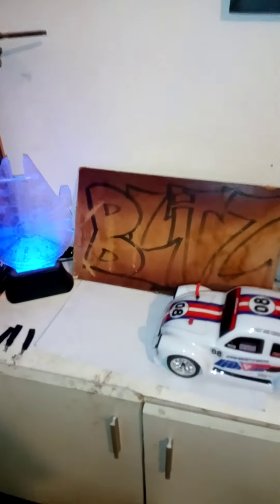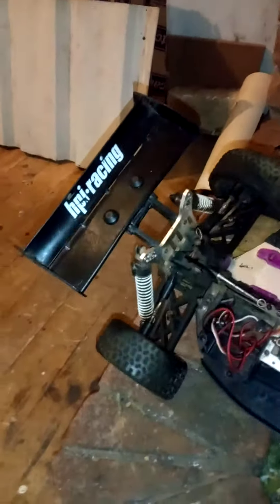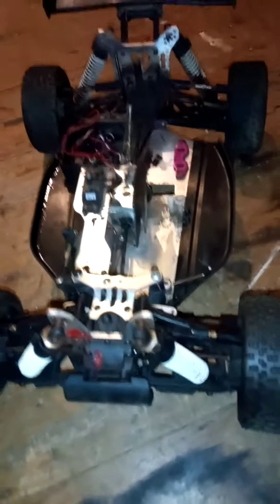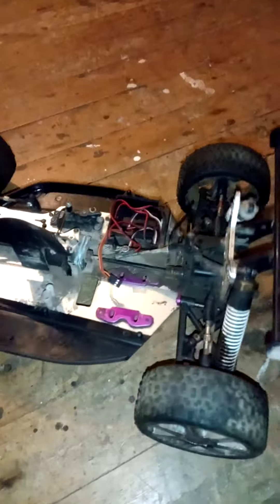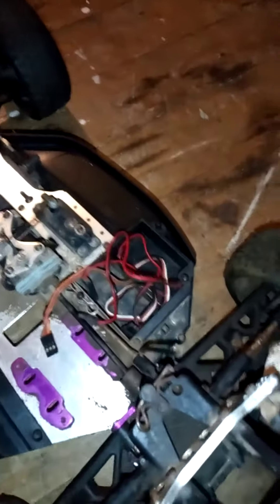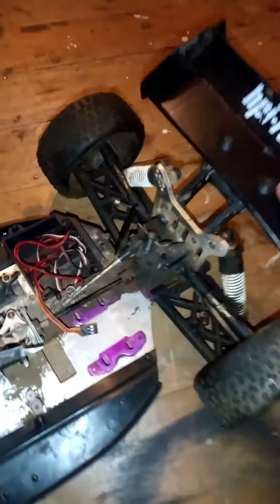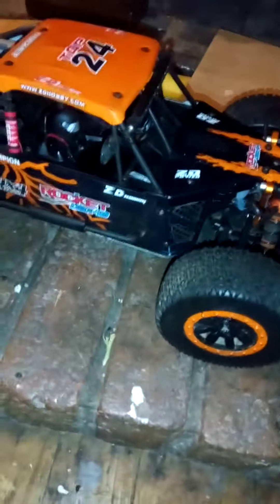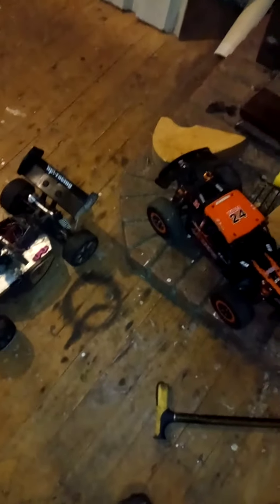13 August 2022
RC tip find? thank you santa🙂